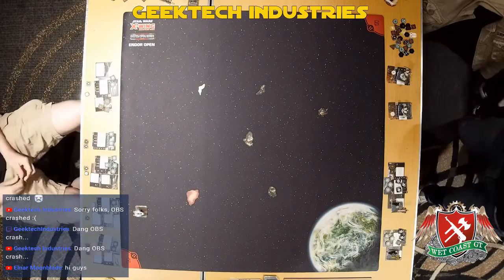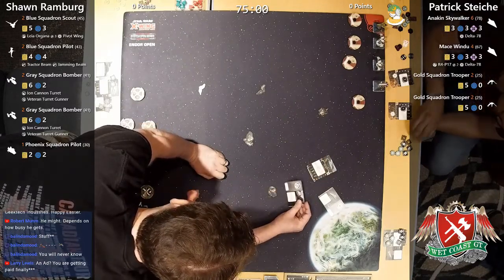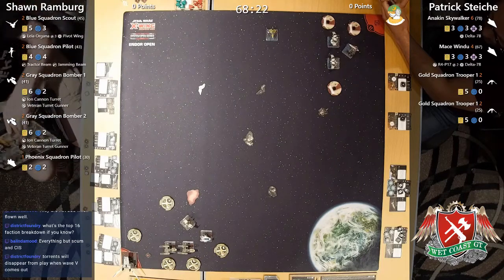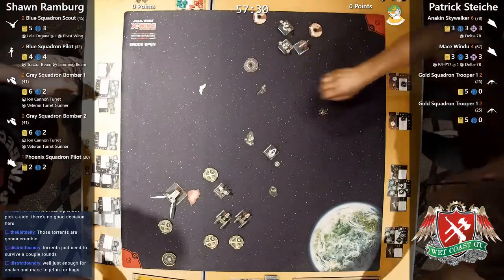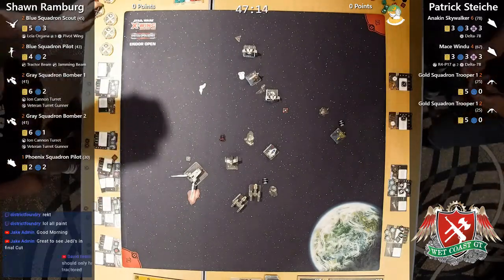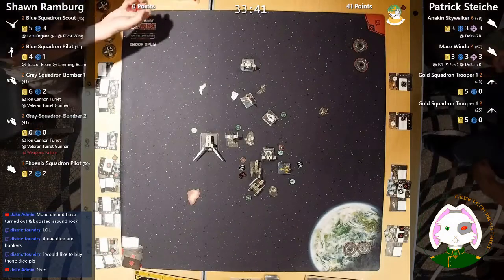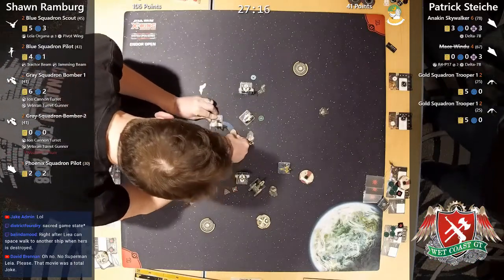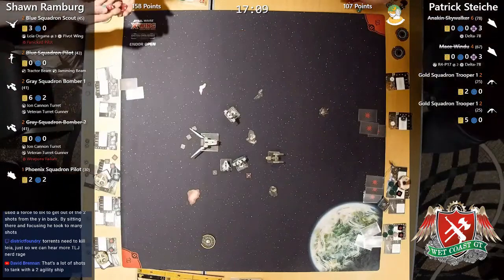Wet Coast GT - Star Wars: X-Wing Hyperspace Trials - Top Cut: Quarter Final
One of the Quarter Final matches on Day Two at the Hyperspace Trials at the Wet Coast GT in Vancouver BC. Originally streamed live on April 20, 2019. Shawn Ramburg brings back his swarmy Rebel Beef and Patrick Steiche shows off his shiny new Galactic Republic ships with a Anakin, Mace and Gold Squadron Trooper x2.

We've been using X-Wing Tabled to track our ships. It's great app for Android and web, check it out